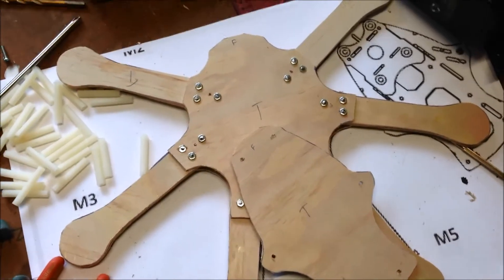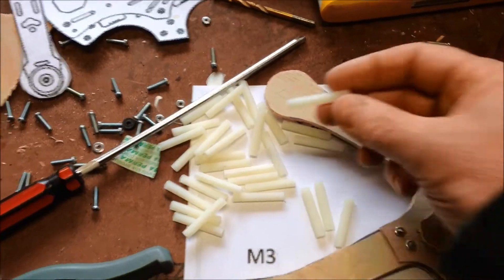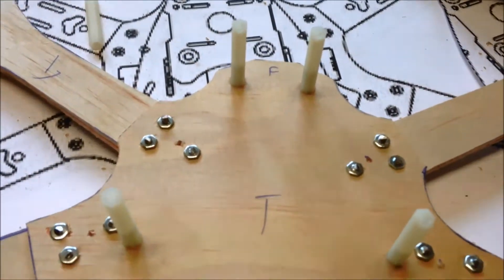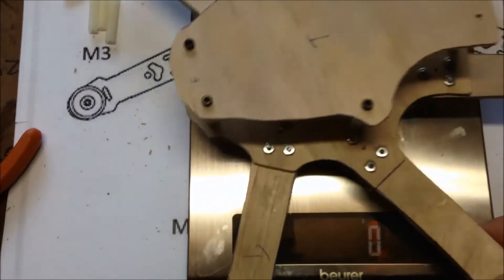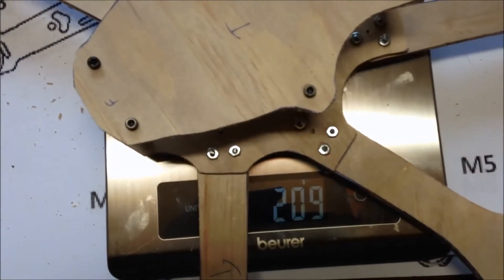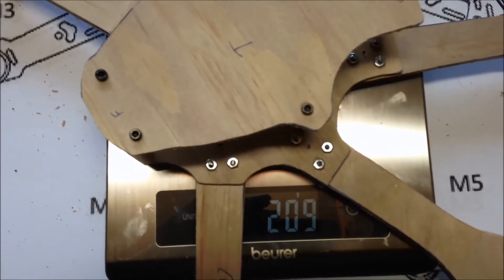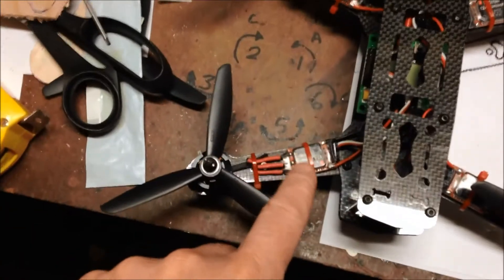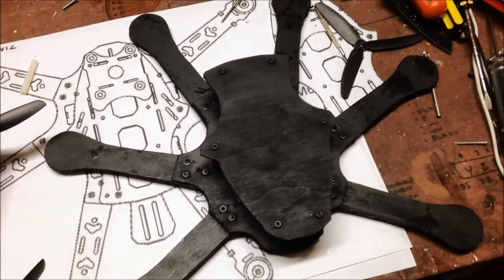Mini Hexacopter Frame Build Part 2. Plywood DIY project for FPV. 1806 Motors and 5x45 Props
Attaching the arms and the top plate. Time to paint.